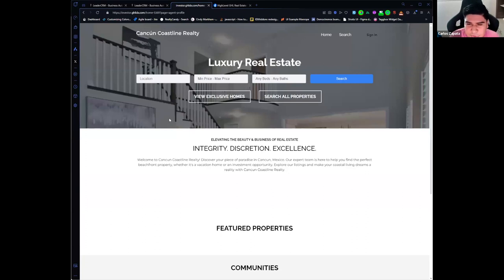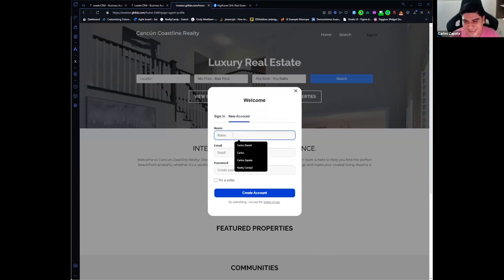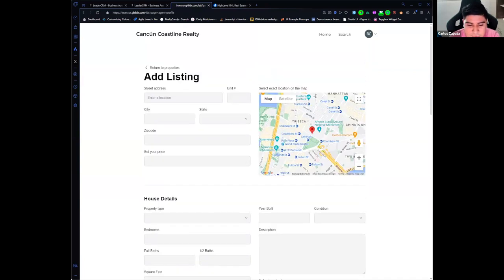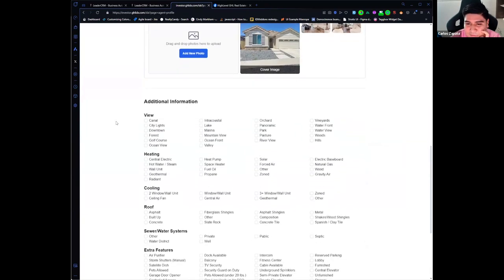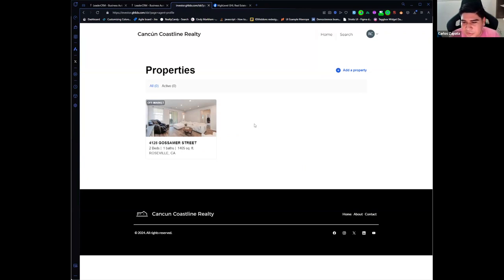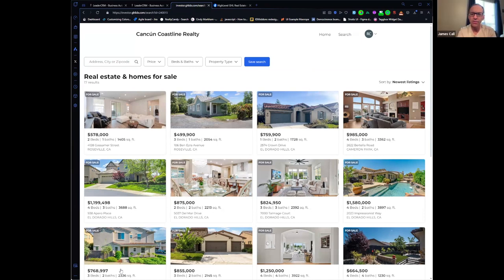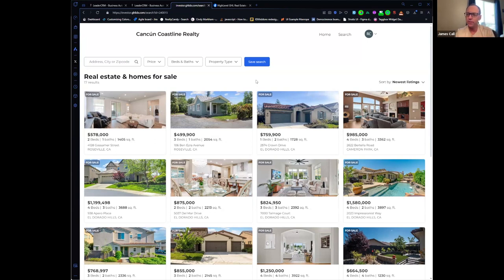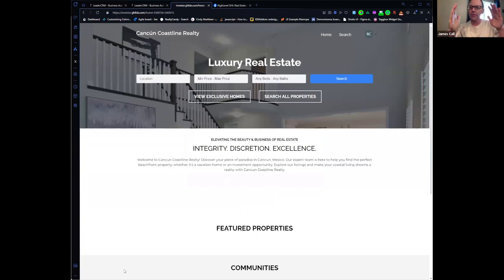LeaderMLS - real estate property platform for HighLevel - Investors Wholesalers International MLS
We are very excited to introduce LeaderMLS.com.

With this app, you can upload property listings right into your HighLevel pages.

This is designed for off-market properties.  Most of the people who are using this, are folks who are flipping properties, real estate investors, real estate wholesalers and property managers.

We have clients who are planning on using this to display properties in other countries where there is not IDX or MLS service.

We have an enterprise solution where you can whitelabel LeaderMLS for use for your group, or you can get a single user monthly license.  for more information.